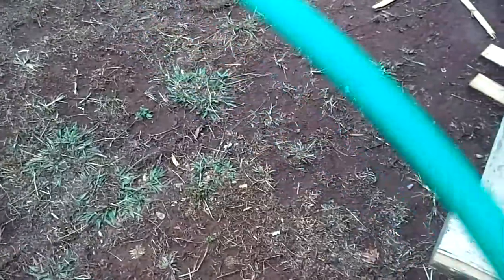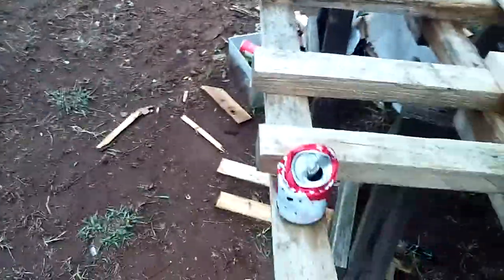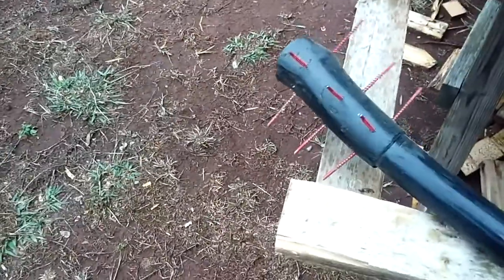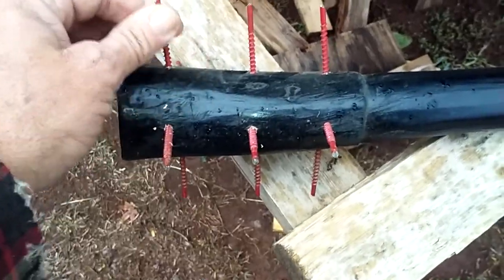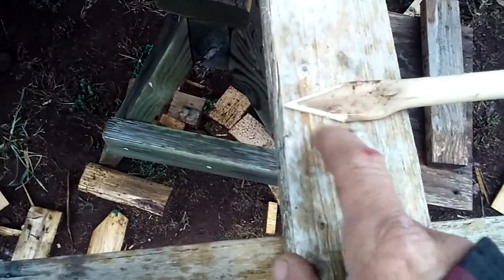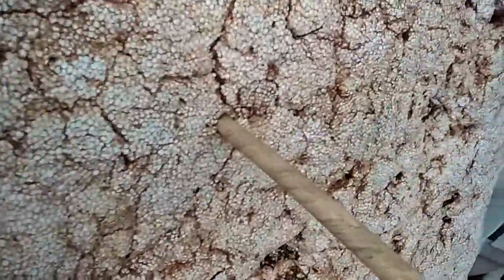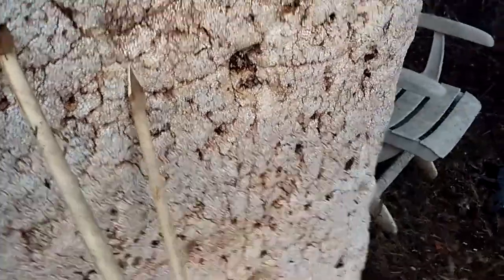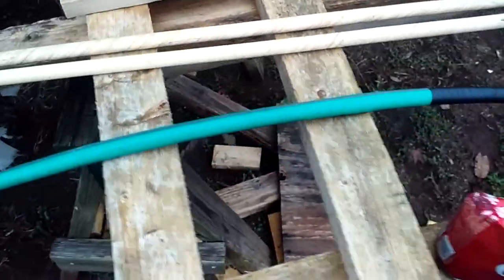Simple homemade home defence weapons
Making home defence weapons